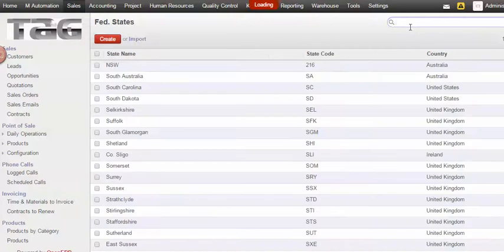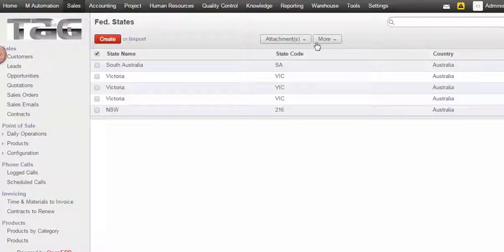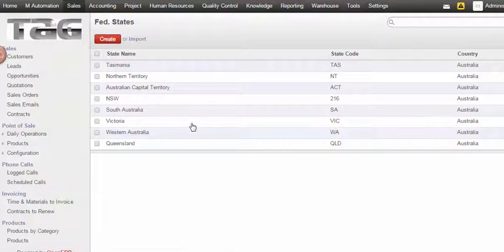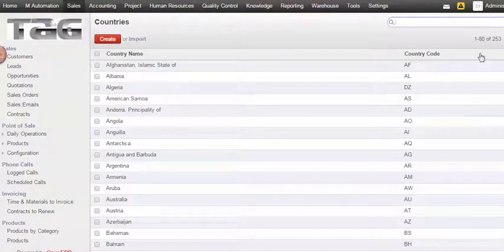How to remove unwanted States and Countries In Odoo